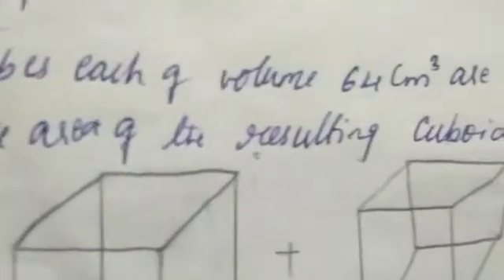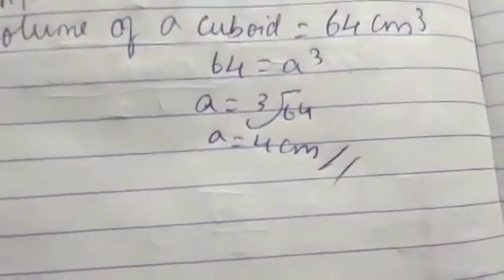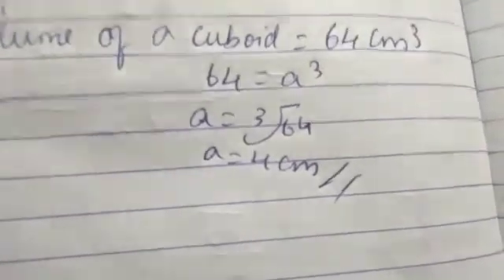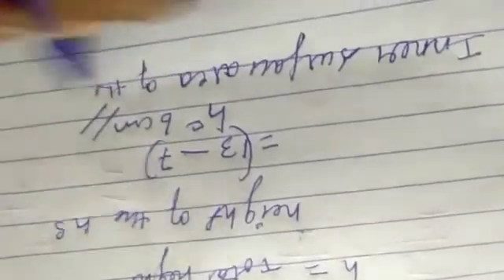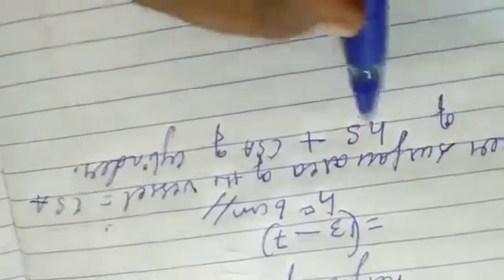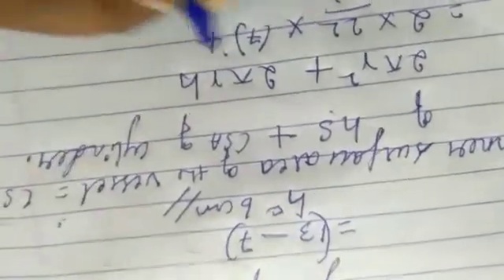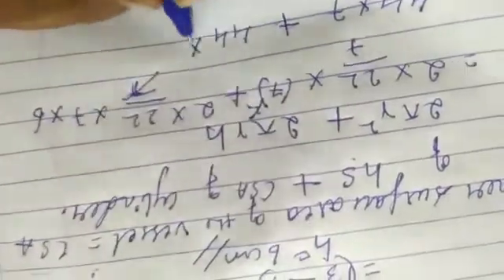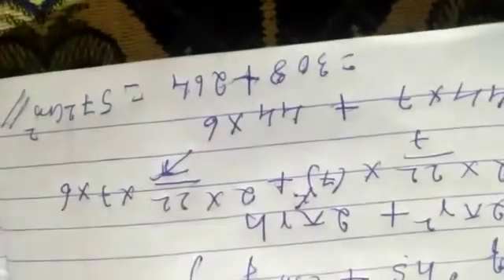Surface area and volume ex..15.1 10th class maths